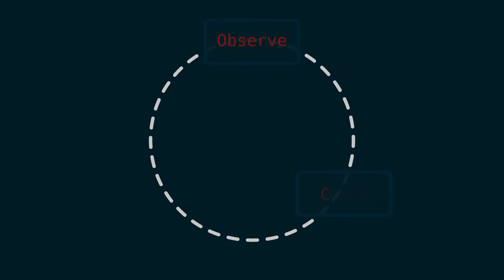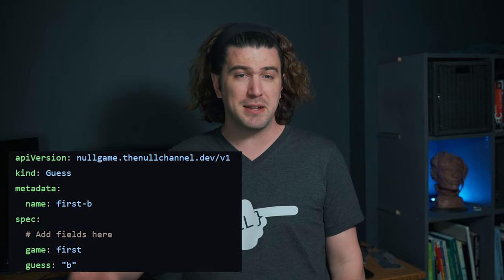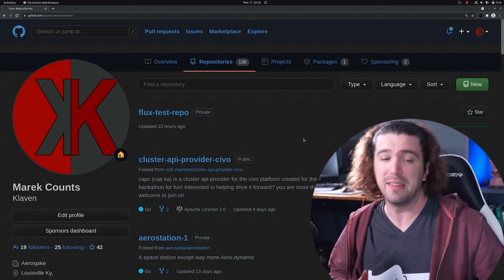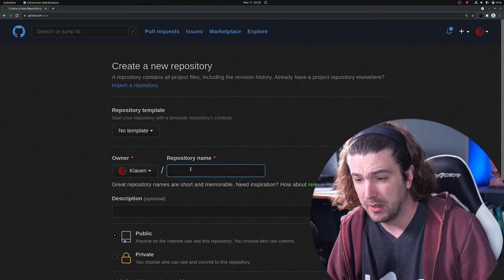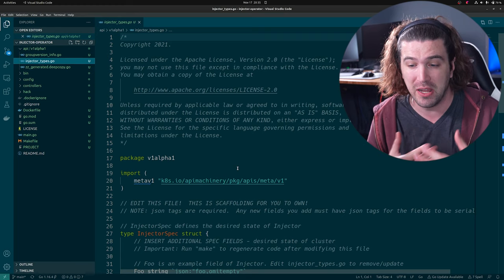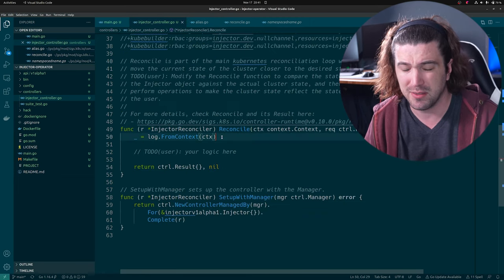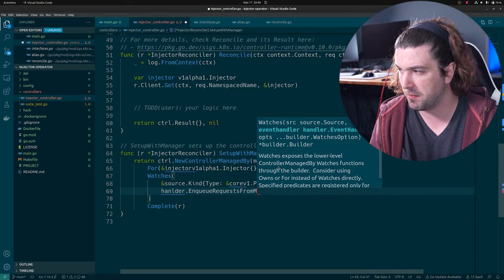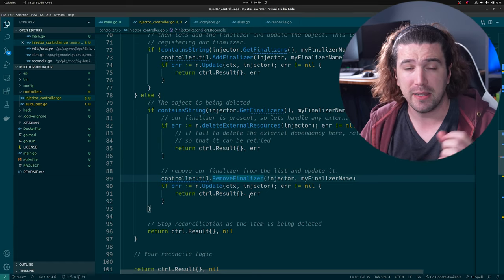Get on board with Kubernetes Operators!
My wife made me another wonderful thumbnail! Hopefully you all enjoy the video as much as you like the thumbnail!

In this video we cover why kubernetes operators exist, what purpose they solve and then at the end we are going to jump into some code and talk about how to do a few simple things in a kubernetes operator!

Links!

Timeline
0:00 - intro
1:25 - what they are
5:10 - why use them?
9:25 - why not.
10:00 - how can I make one?
14:40 - kubebuilder
15:30 - making a project (CODE)
17:10 - kubebuilder init (CODE)
18:25 - kubebuilder api (CODE)
20:00 - project structure (CODE)
22:21 - the main function (CODE)
23:57 - controller basics (CODE)
25:00 - the kubernetes api (CODE)
28:20 - watch other resources (CODE)
32:00 - finalizers (CODE)
34:20 - testing locally (CODE)
36:10 - next steps